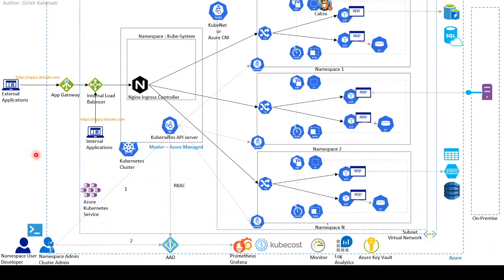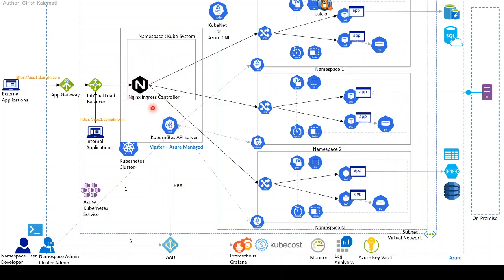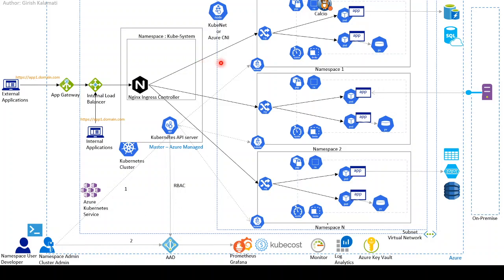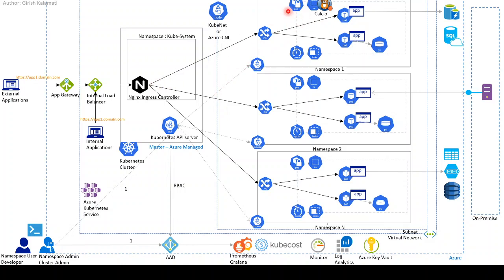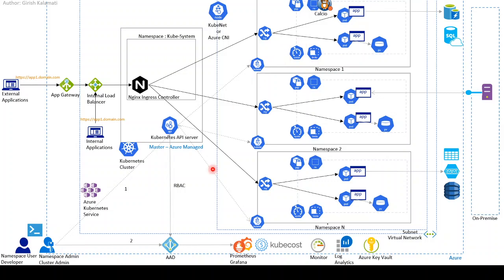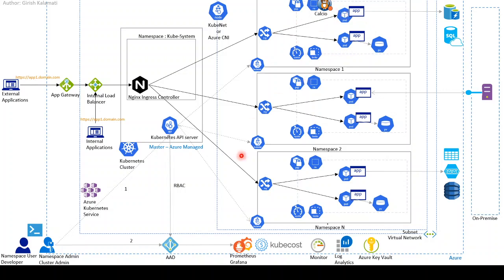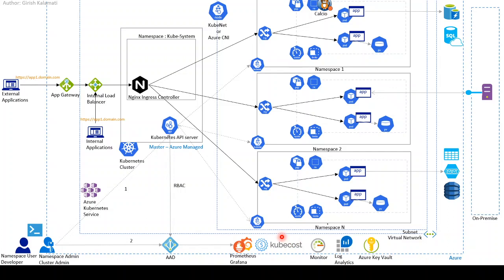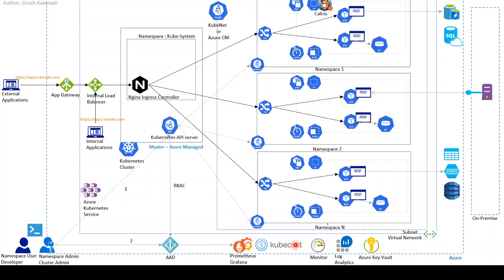Implementing Kubernetes Multi-tenant Architecture from Scratch on AKS - Part 1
Description:
Kubernetes-Multi-tenant-implementation-on-Azure-Kubernetes-Services
Follow the video to implement a end to end kubernetes(AKS) multi-tenant architecture in your organisation(Azure,Azure or GCP), where each tenant(teams or applications) will be provisioned with 'Namespace' basically a logical separation in k8s which helps in attaining multi-tenancy easily.

Implementation:
Step 1) Creation of Server principal and Client Principal in AWS IAM or Azure Azure Active Directory(AAD).
Follow this article to know how to create one for your org
Step 2) Spinning up an RBAC enabled Kubernetes Cluster using Azure CLI Command.
Step 3) Prepare Yamls for each tenants(Role and RoleBinding).
Step 4) Define add-on Yamls(resource quota, limit range).
Step 5) DevOps integaraton for deploying applications into provisioned Kubernetes(AKS) cluster.